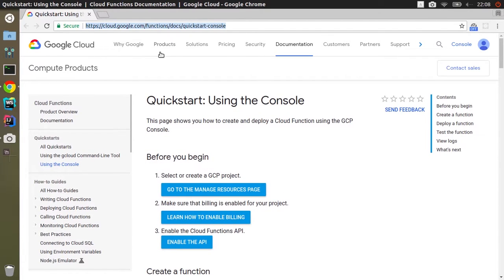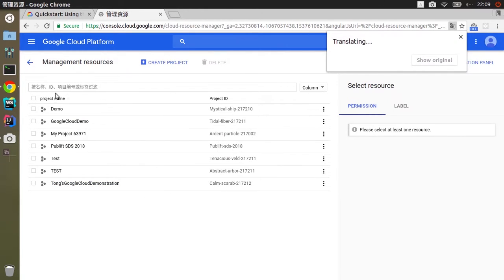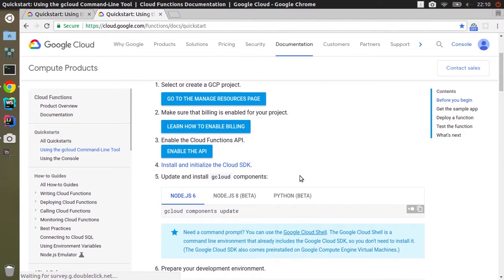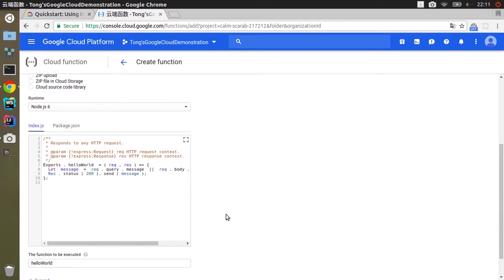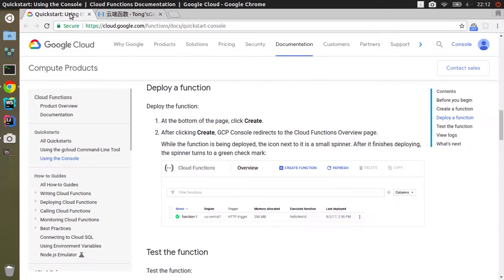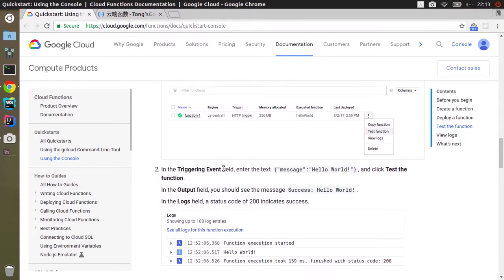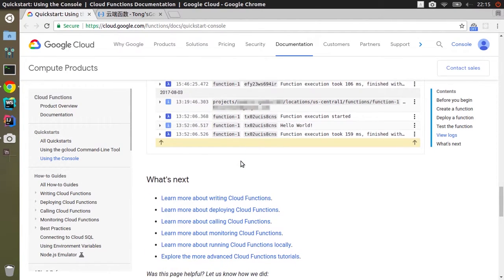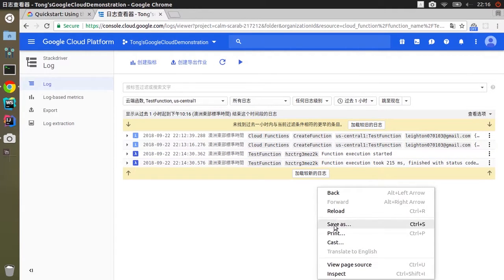Google cloud functions demo